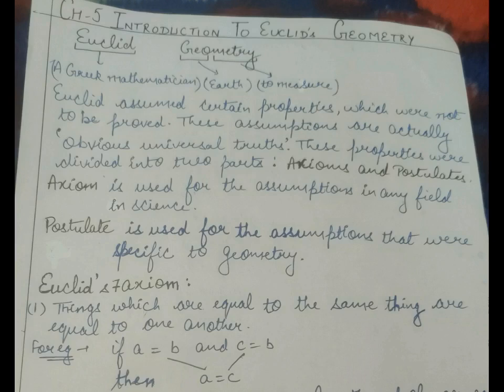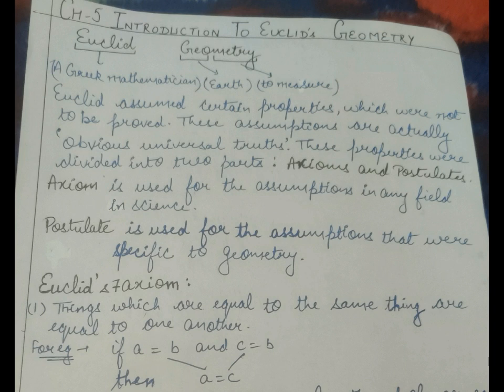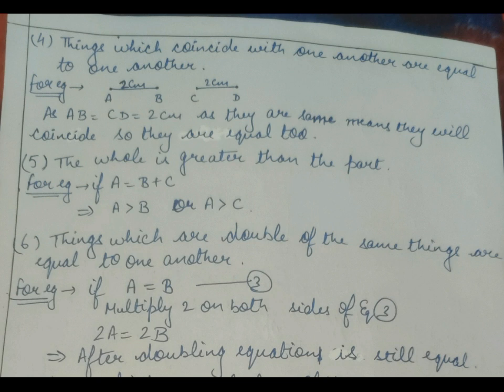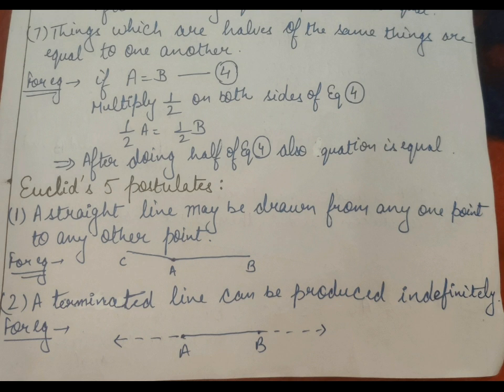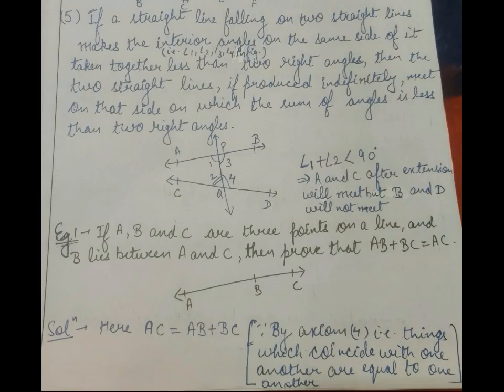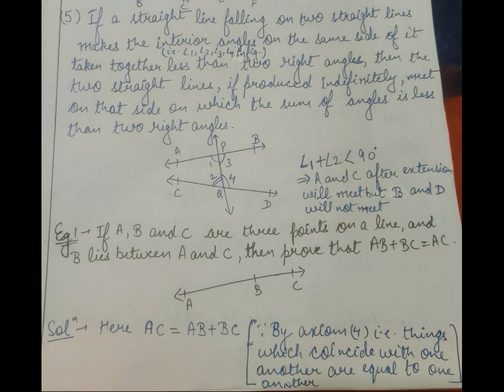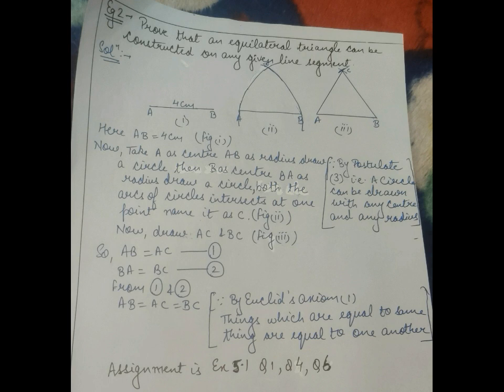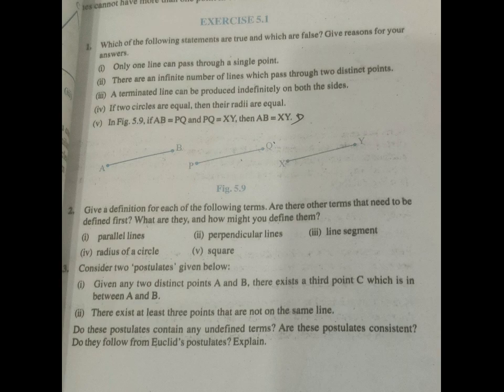Ch-5 Euclid's Geometry (Part 1) Class 9th